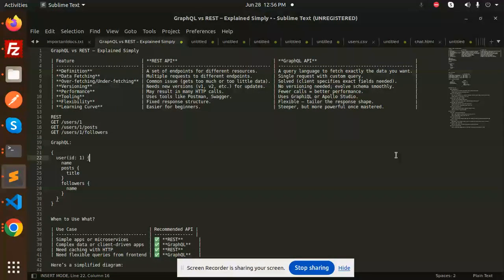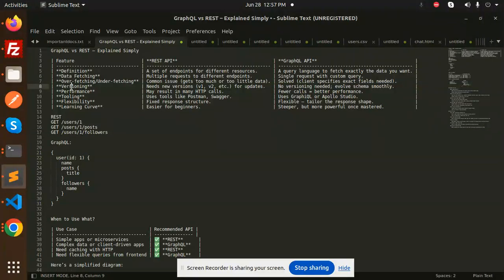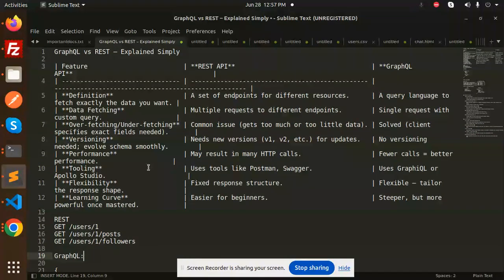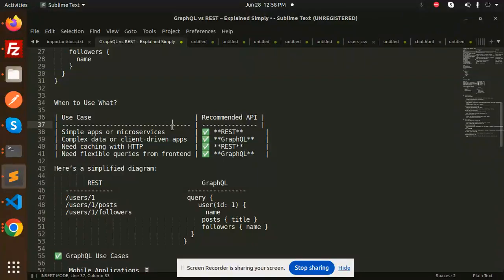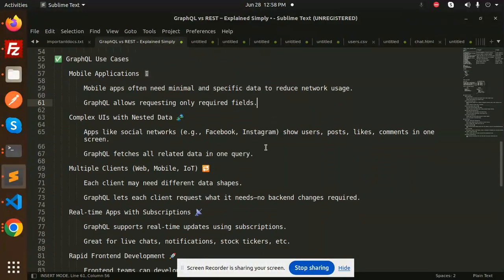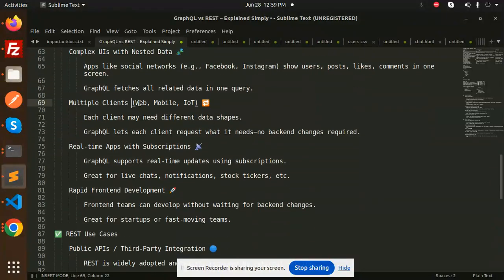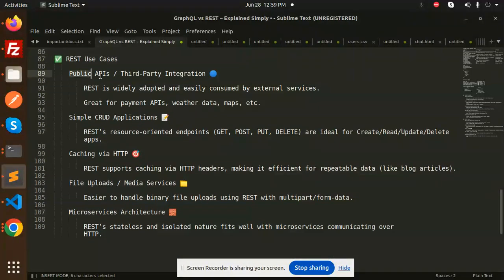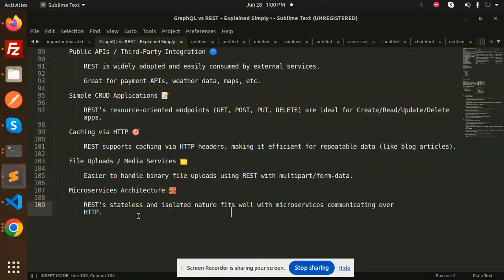🔥 GraphQL vs REST API in 2025 – What Should You Use?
GraphQL vs REST – Which API is better for your project in 2025? 🤔

In this video, we break down the real differences between GraphQL and REST APIs with simple explanations, real-life use cases, diagrams, and examples! 🎓

💡 Whether you're building a mobile app, microservice, or complex frontend — this video will help you decide which one to use in your next project! 💻📱
🔍 What you’ll learn:

    REST vs GraphQL: Key differences

    Overfetching vs Underfetching ⚖️

    When to use REST or GraphQL ✅

    Performance & flexibility comparison 🚀

    Visual examples & queries 🔍

✅ Perfect for developers, backend engineers, frontend devs, and tech leads.

⚔️ GraphQL vs REST: Which API Wins in 2025?

🚨 STOP Using REST? GraphQL Might Be the Future!

🔍 REST vs GraphQL Explained in 10 Minutes (With Real Examples!)

🧠 GraphQL vs REST – Which One Should You Learn in 2025?

🧩 Why Big Tech Is Switching to GraphQL Over REST!

🚀 GraphQL vs REST – Which API Powers Modern Apps?

🏆 REST vs GraphQL – Full Comparison with Use Cases

⚡ GraphQL vs REST: One Request to Rule Them All?

🔥 GraphQL vs REST for Beginners – Which One Is Easier?

📱 REST vs GraphQL for Mobile Apps – What’s Better?

🕵️ REST API Is Dying? GraphQL Taking Over!

💡 GraphQL or REST – What Should Your Next Project Use?

Nest